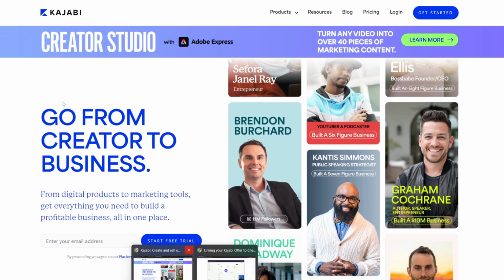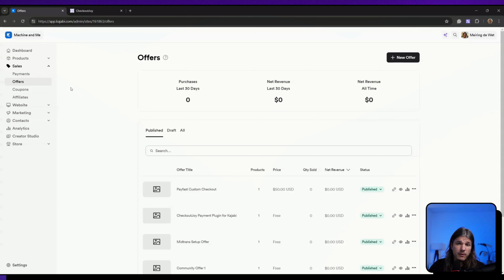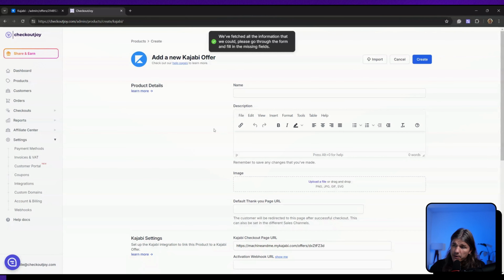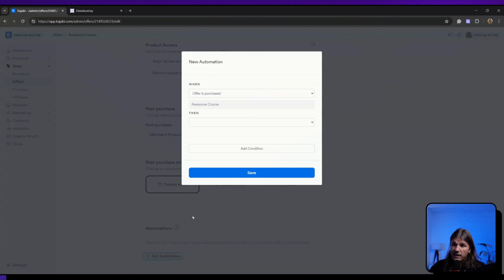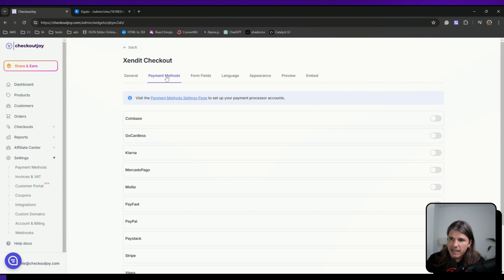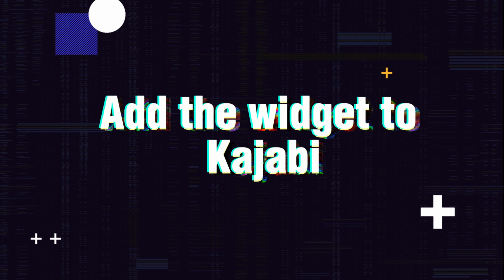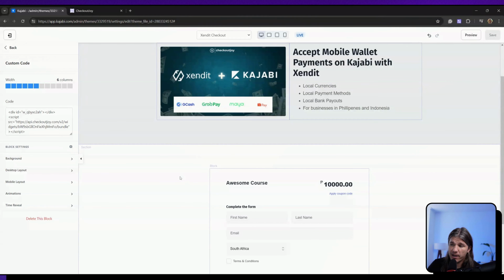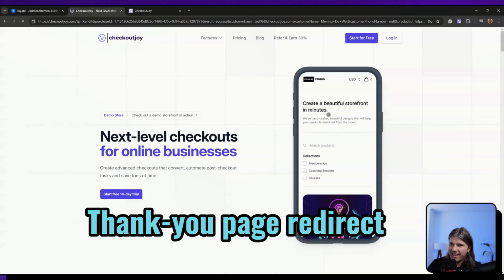Selling on Kajabi from the Philippines? Here's how to offer GCash and other local payment methods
This is a start-to-finish tutorial to sell your Kajabi (@kajabiapp) courses using Xendit, enabling course creators in the Philippines and Indonesia to accept local payment options like GCash and ShopeePay.

Follow these few steps and start accepting payments with your Xendit account on Kajabi.

01:55 - Set up the Kajabi - CheckoutJoy Integration
05:49 - Create a Checkout Widget
08:36 - Create a custom checkout page in Kajabi
10:52 - Checkout demo

What is CheckoutJoy?
CheckoutJoy is an e-commerce platform that makes it easy to sell online courses and memberships from anywhere on the web and accept payments with local payment processors and currencies.

CheckoutJoy easily integrates with any website or platform, allowing you to sell in multiple currencies. It automatically adds VAT and sales tax to the cart based on where your customer is from, sends compliant invoices after checkout, and has many other features essential for the ultimate checkout experience.